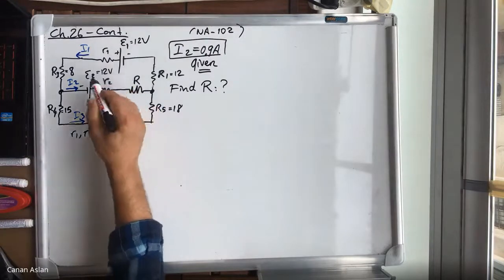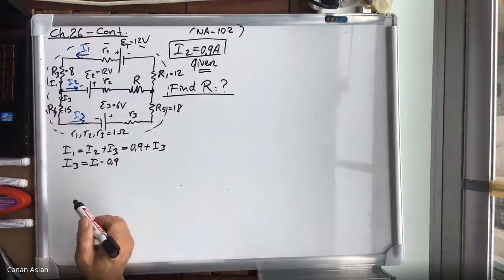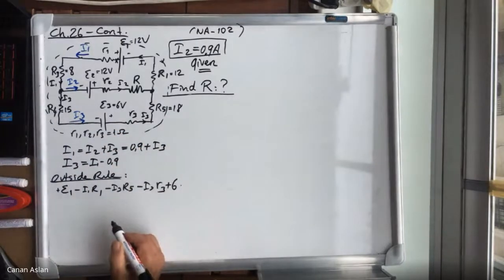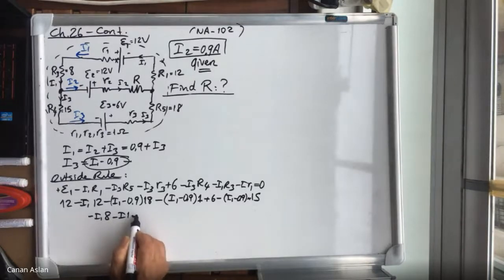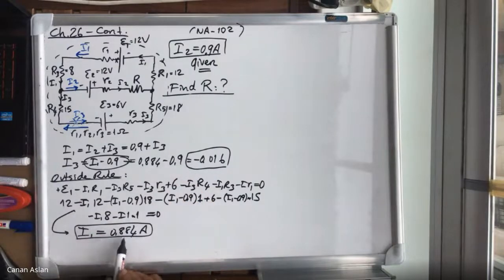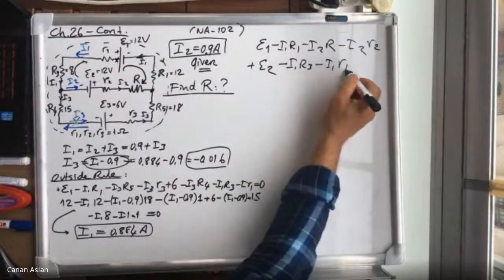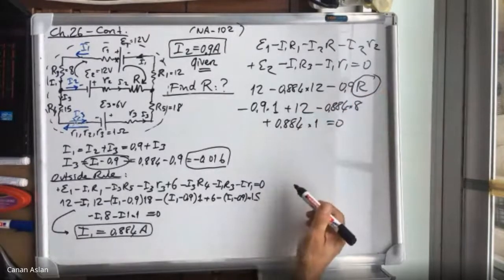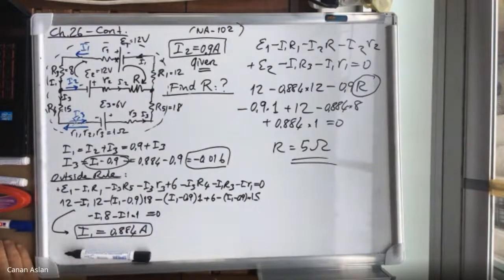PHYSICS102-Chap 26 Example1